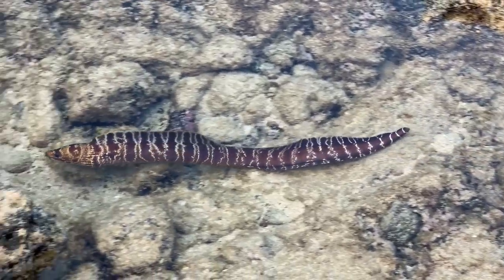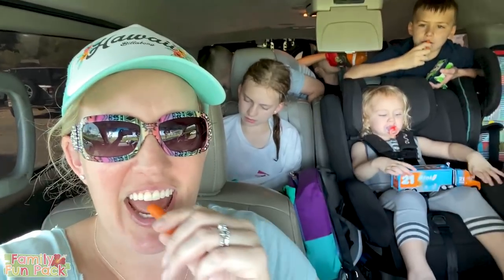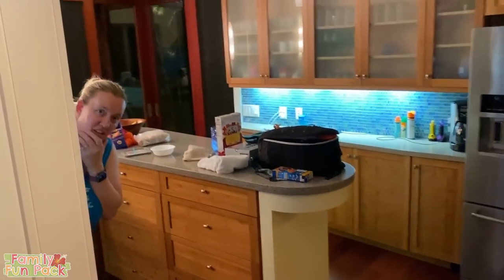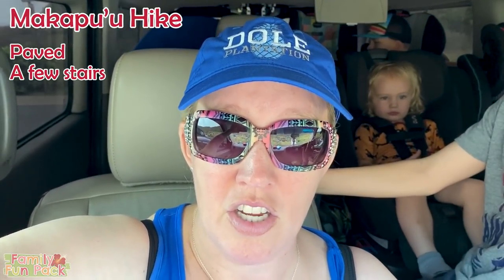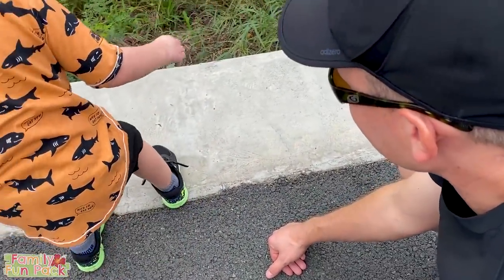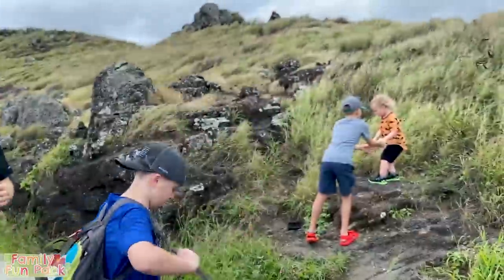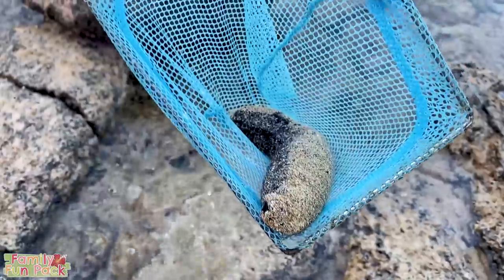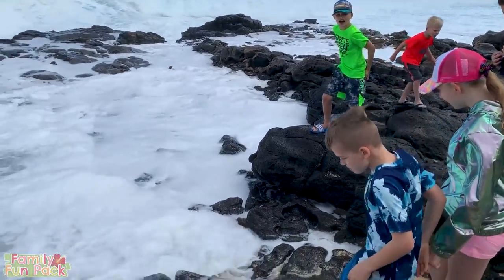Huge Kitchen Disaster, GIANT EEL & Owen Picks up BUGS!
This is one of my favorite vlogs.  We got lucky enough to see a huge eel right up close, Owen was extremely cute and of course a bit mischievous.  We went on the Makapu'u Lighthouse Trail and Owen was obsessed with the bugs along the trail.  Everyone got a kick out of it.  Later that day, he made a huge mess in the kitchen.  His adorable outfit shown in the mess is from Rags to Raches!

Hi guys, I'm Kristine.  I am the documenter of all things fun! (I may or may not have made that word up).  Family Fun Pack is my family of 8 who love to travel and live life to the fullest. With new videos posted regularly, you are sure be entertained on our channel.  We will share with you our daily adventures and milestones through my eyes, such as birthdays and first soccer games. We love to do challenges, cook new foods, try new experiences and lots of other fun things!  I offer parenting advice each Monday in my Mommy Monday vlog.  Our videos are real family fun. Thanks for following my journey though parenthood as a mom!

*No product is being promoted in our video. We made this video simply for entertainment.
Family Fun Pack Brik Tower – Makes a Great Gift - Available for a Limited Time Only